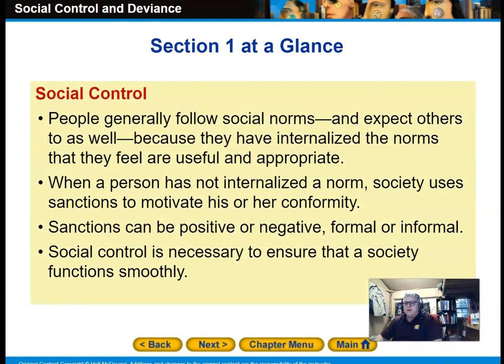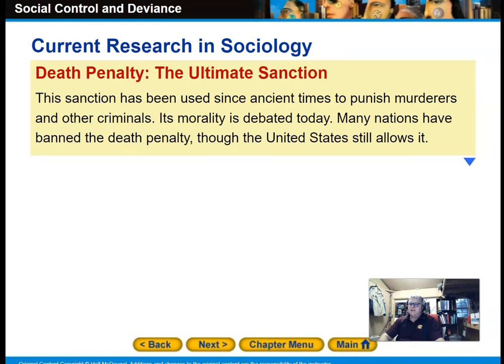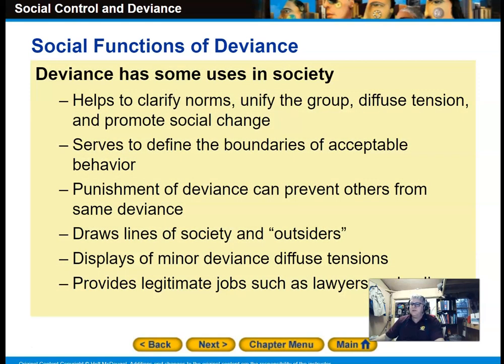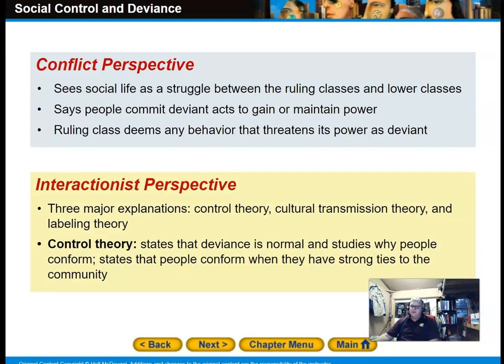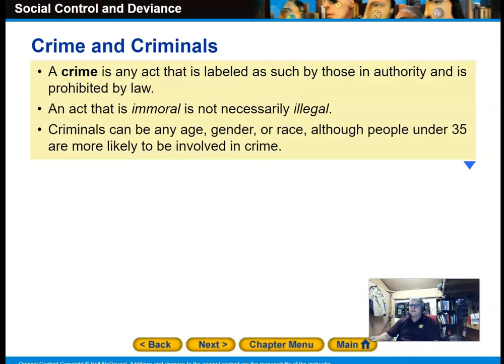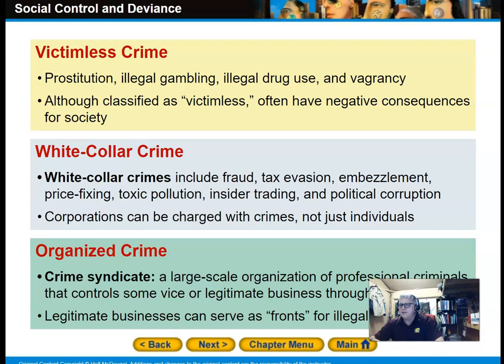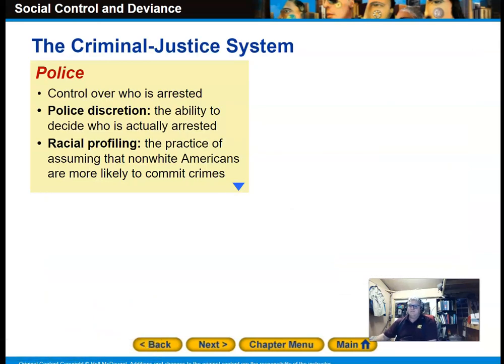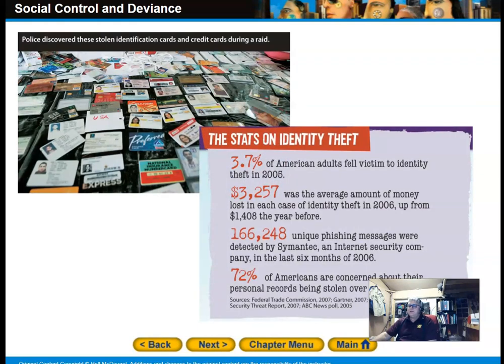Sociology Ch 8 Social Control and Deviance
Social Control
Deviance
Crime